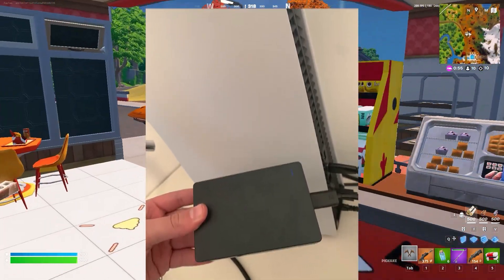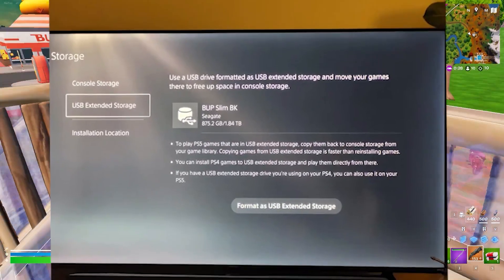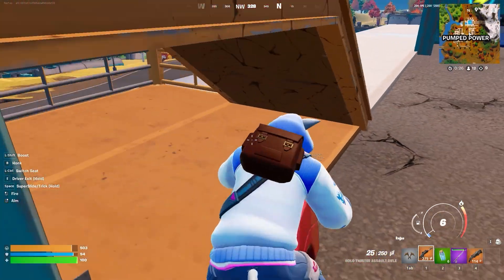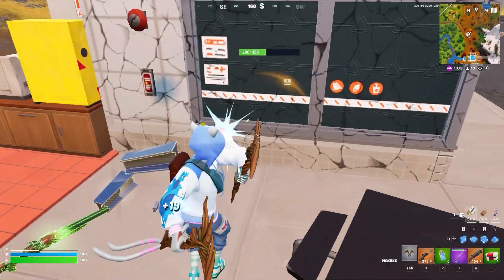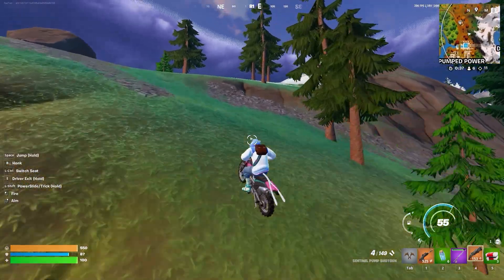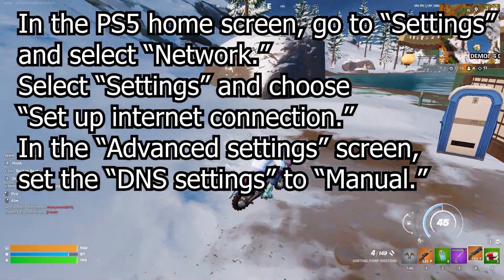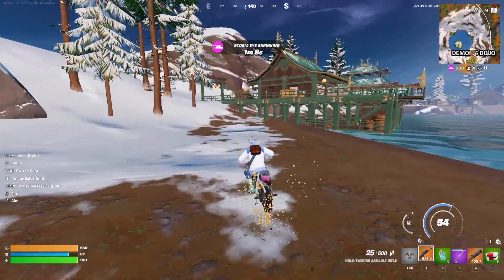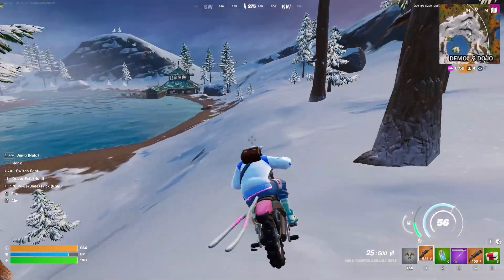How to Fix Fortnite Unable to Sign in to your Account for PlayStation Network.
Struggling with the “Fortnite Unable to Sign in to Your Account for PlayStation Network. Please try again later” error? Discover why this common Fortnite login issue happens on PS4 and PS5, what causes PlayStation Network sign-in problems, and how to resolve connectivity, account, or server-related errors. Learn more about Fortnite PSN login failed issues, network troubleshooting, authentication errors, and PlayStation Network service status for a smoother gaming experience.